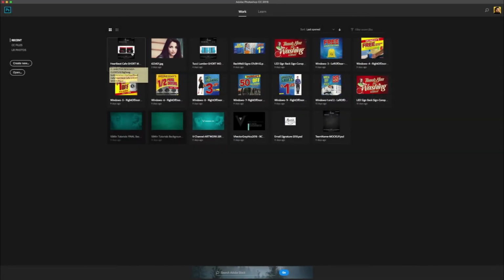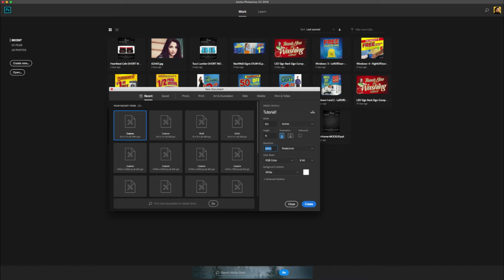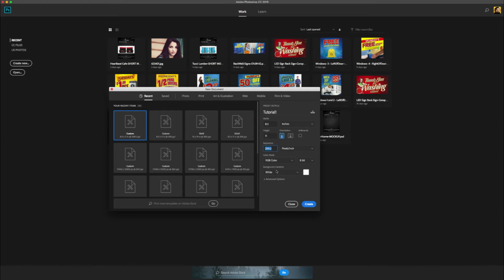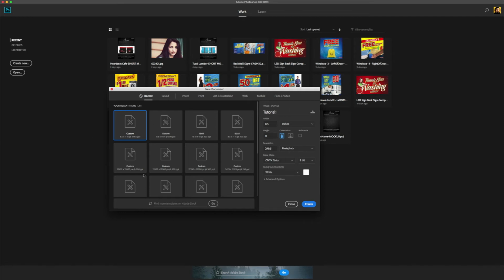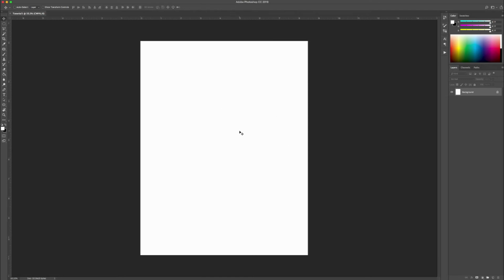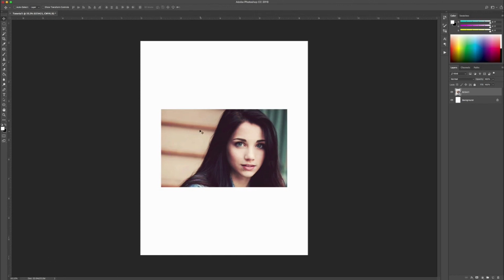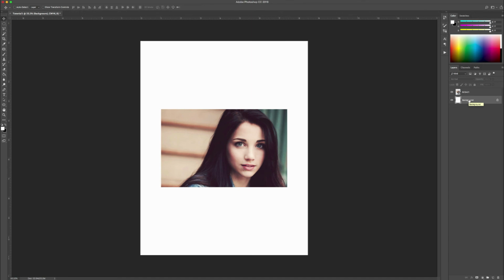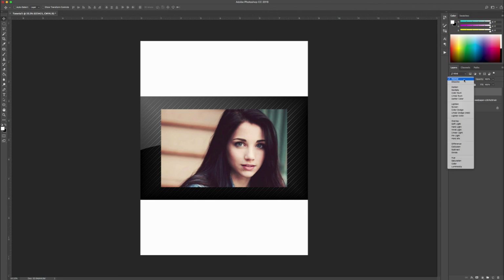PHOTOSHOP BEGINNERS TUTORIALS -The Basics - E01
Vhector Graphics FIRST TUTORIAL! :)
I am beyond excited to be able to start this new journey sharing what I've learned through years as a Graphic Designer, Digital Artist, and Photographer... Kinda scary, but exciting as hell.

In this episode, we'll be learning the very basics of Photoshop. And I mean the basics!

LEAVE SOME COMMENTS BELOW!
Do you have any suggestions? Would you have done something different than I did on this Tutorial? LET ME KNOW!